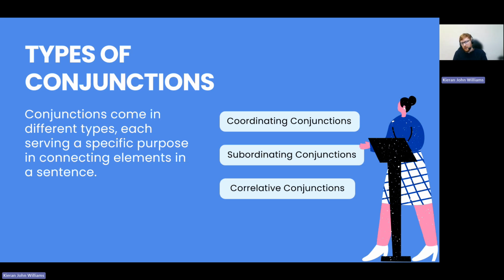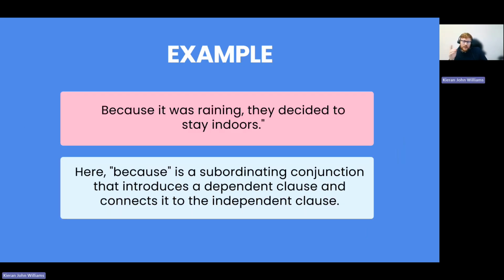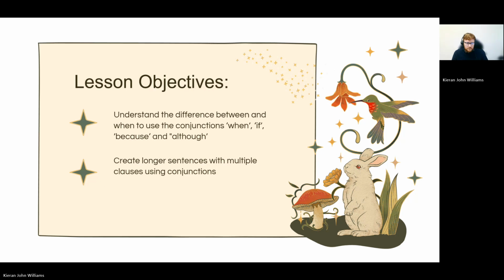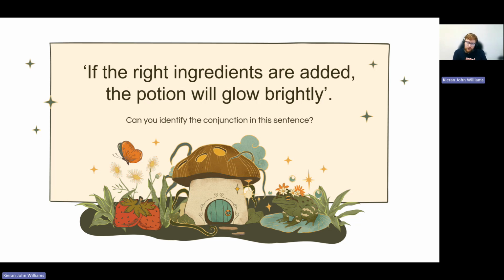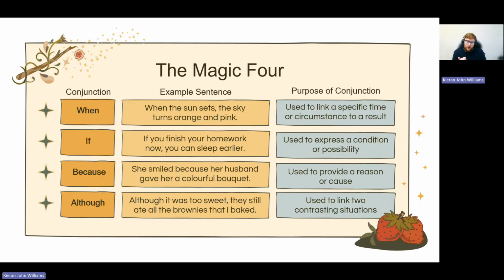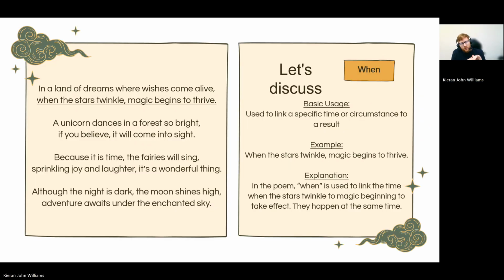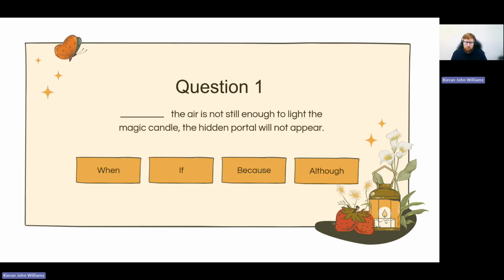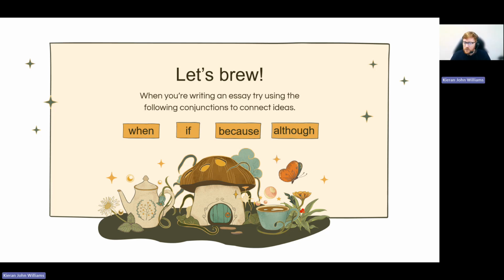Grammar Clinic #16: Subordinating Conjunctions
Strengthen your academic writing with this Grammar Clinic on subordinating conjunctions. In this workshop, you will learn how words like because, although, because, and if help you show relationships between ideas and create clear, well-structured complex sentences.

We look at how subordinating conjunctions work, and how to use them confidently in essays and reports. You will also see real examples that show how these conjunctions improve clarity, flow and cohesion.

This session is ideal for students learning English as an additional language, as well as anyone who wants to develop stronger grammar for university study.

What you will learn:

- What subordinating conjunctions are
- How they create complex sentences
- Common conjunctions and how to use them
- How to avoid sentence fragments
- How to improve clarity in academic writing